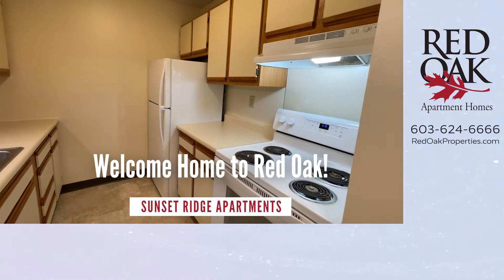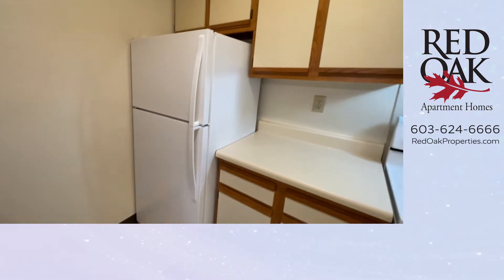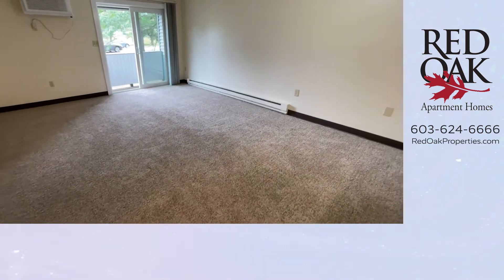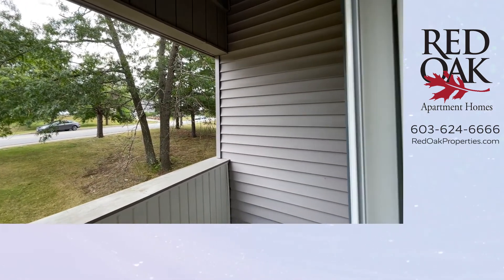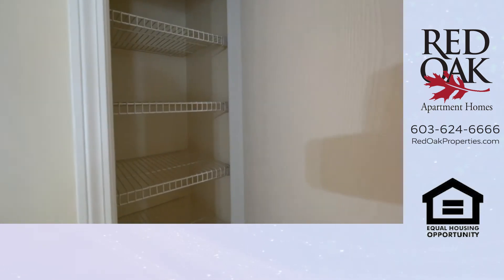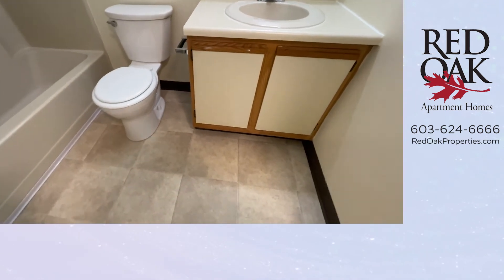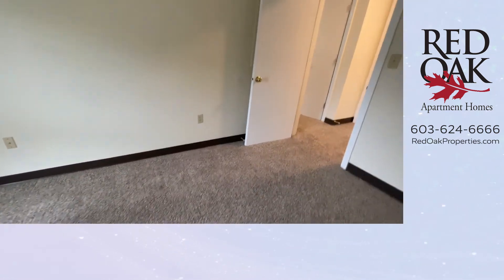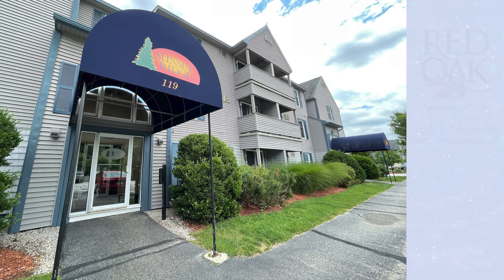Sunset Ridge 119-204 - Video Tour a Manchester, NH 1-BR apt. - pet friendly w/great amenities.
Video Tour a 1-bedroom apartment at Sunset Ridge in Manchester, NH. This 2nd. floor non-smoking apartment features fantastic amenities: laundry on each floor, clubhouse with cardio and function rooms, community pool, playground, dog park and more. Pet friendly too!